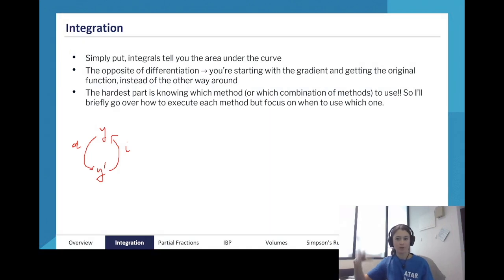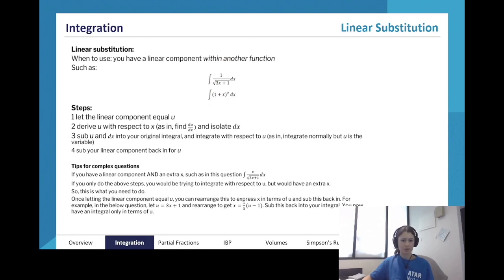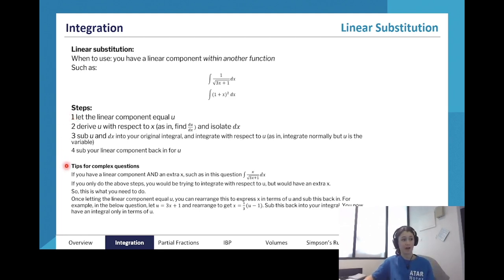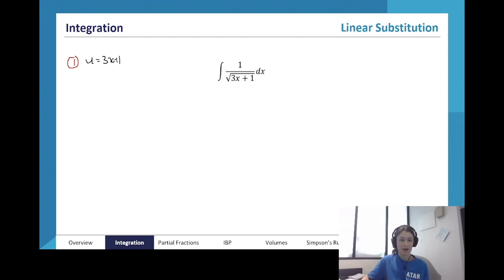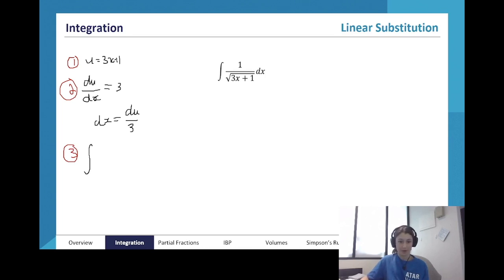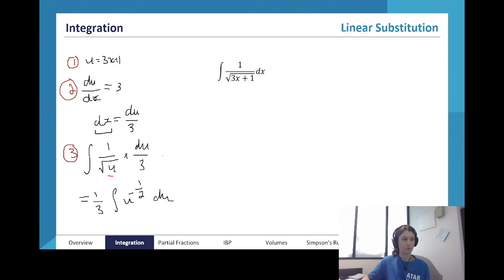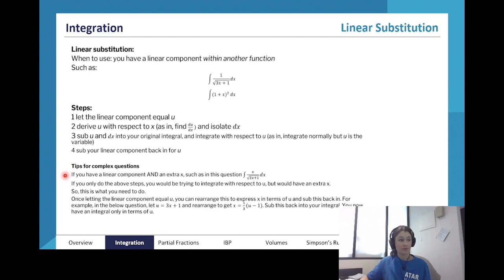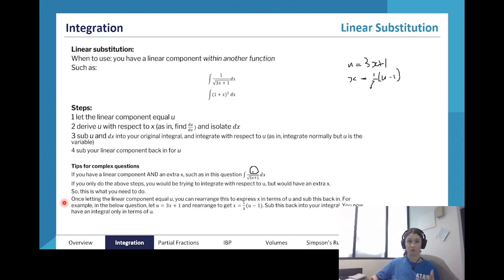QCE Specialist Maths 3&4 - Linear Substitution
An expert demonstration of Linear Substitution. Covers everything you need to know to answer simple and complex questions on this topic.